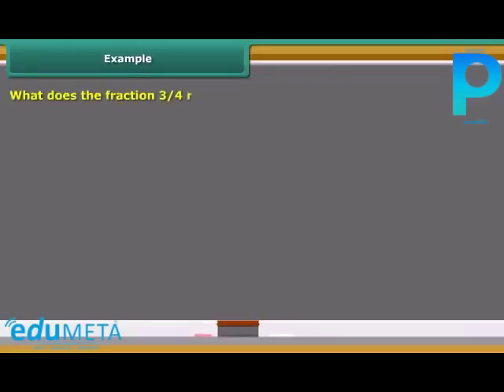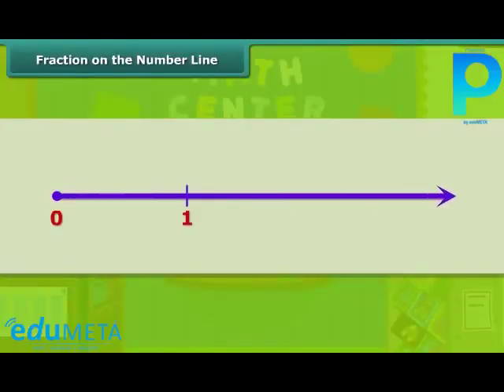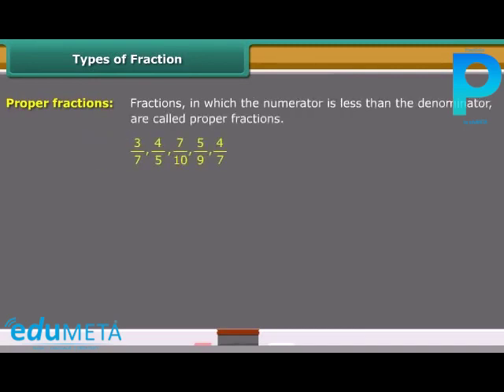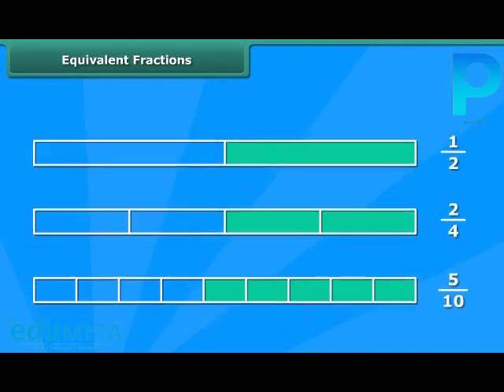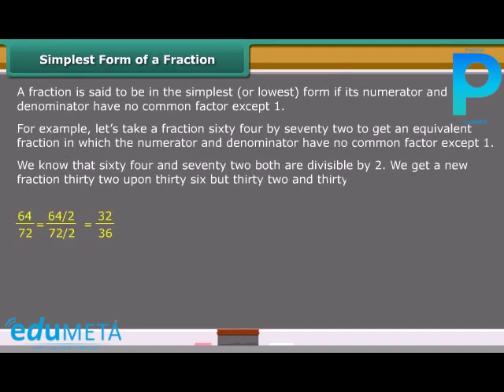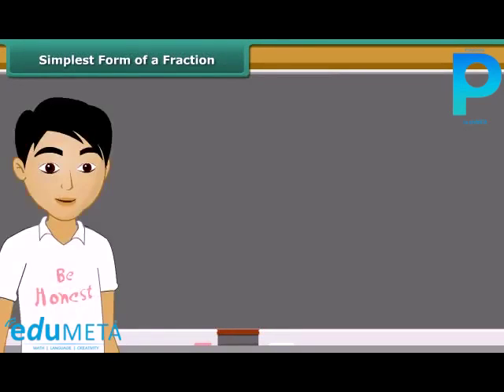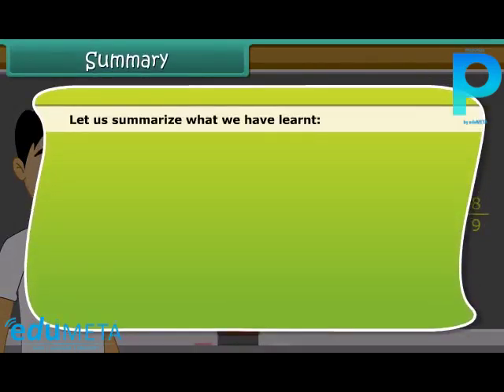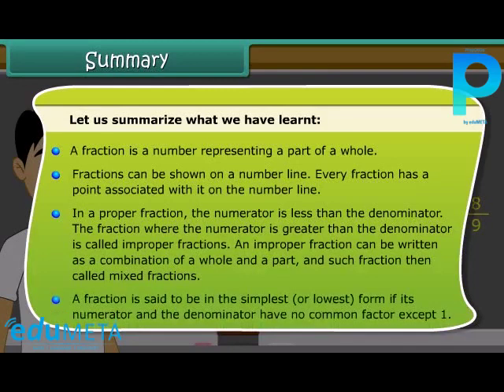Class 6th MATHS Fractions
In this video, we will be exploring the exciting world of fractions, which are a fundamental concept in mathematics. We will cover the basic definition of fractions, how to represent them visually, how to compare and order fractions, and how to perform basic operations such as addition, subtraction, multiplication, and division with fractions.

We will also provide lots of examples and practice problems to help you solidify your understanding of fractions. So whether you're a beginner or just looking to refresh your knowledge, this video is perfect for you.